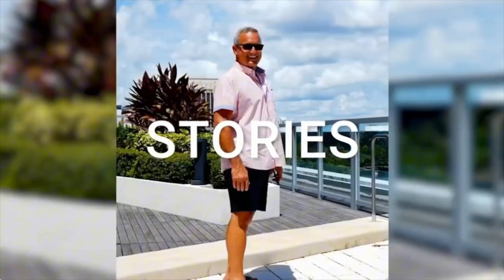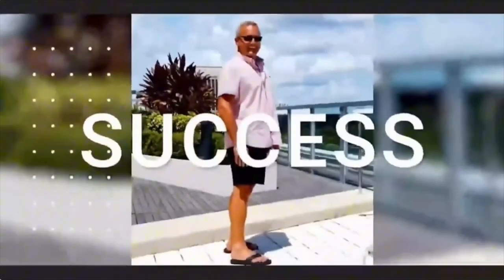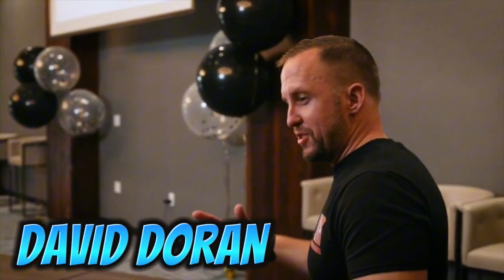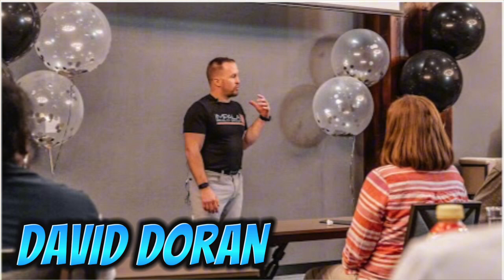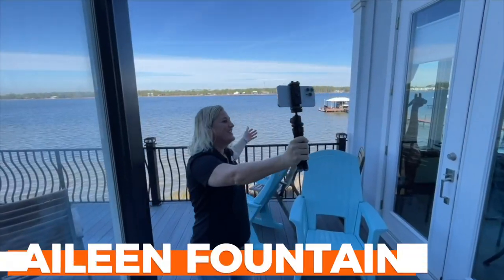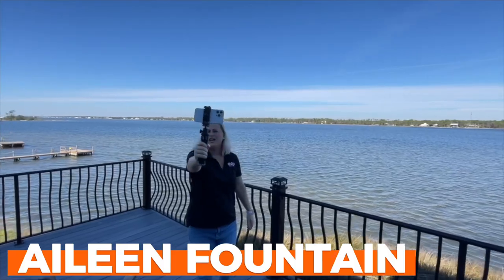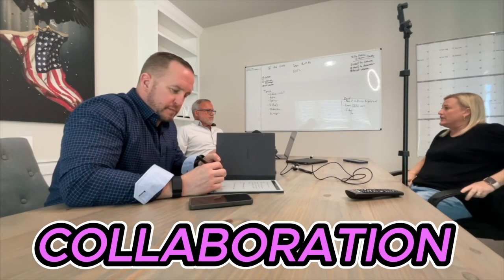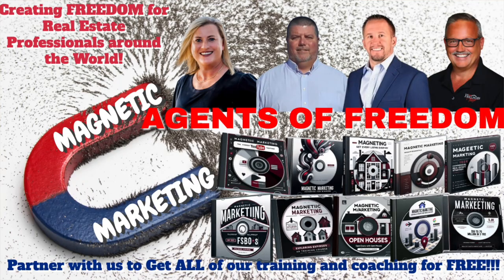The 5 Step Formula to Guarantee Buyer Loyalty and Close More Deals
The 5-Step Formula to Guarantee Buyer Loyalty and Close More Deals. Are you struggling to secure buyer agreements and close deals? In this video, we reveal the 5-step formula top real estate agents use to win buyer loyalty and sign more clients. Whether you're a new agent or experienced in the field, mastering your buyer presentation is crucial for building trust and showing your value.
Join real estate expert Andrew Undum as he breaks down his proven process for creating a compelling buyer presentation that consistently leads to more contracts. Learn how to showcase your expertise, communicate your value, and negotiate deals that benefit your clients while growing your business. From pre-approval tips to market dynamics, we'll cover everything you need to know to impress buyers and close more deals.
Don't miss out on this must-watch guide for real estate agents!

CHAPTERS HERE
We are four seasoned Real Estate Agents with over 50 years combined experience in the real estate industry.  Each of us brings a unique voice of experience to the table and we want to pass our vast knowledge on to you.  If you are interested in growing your own business and think you could benefit from our tested and proven methods, then this is the channel for you.
If this is your first time to this channel, and you’re a REAL ESTATE AGENT that wants to grow your business without 🥶️☎️cold calling, 🚪👊door knocking, or 🤑🤦‍♂️spending a ton of money on ads, then subscribe ▶below and tap the bell🛎 for notifications so you will be up to speed on the latest strategies.